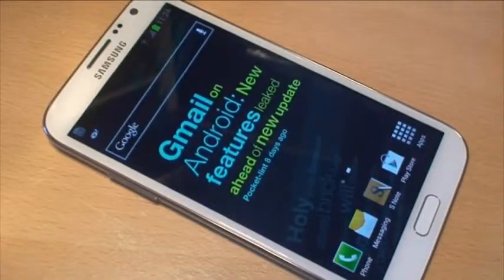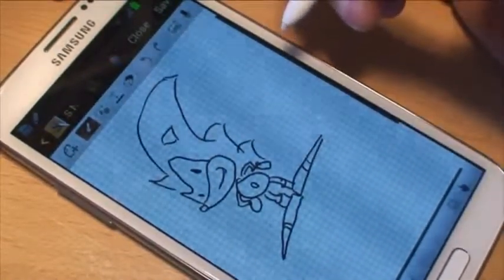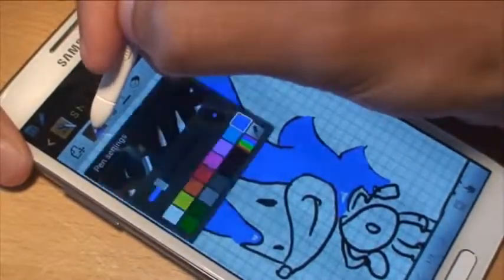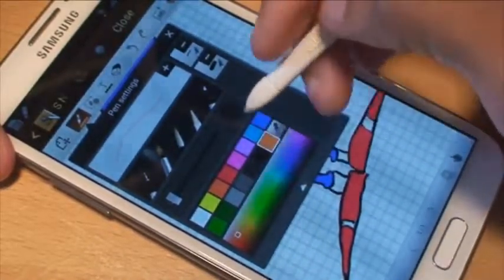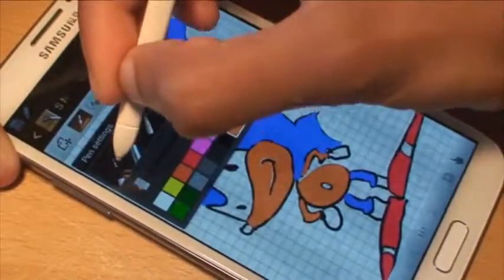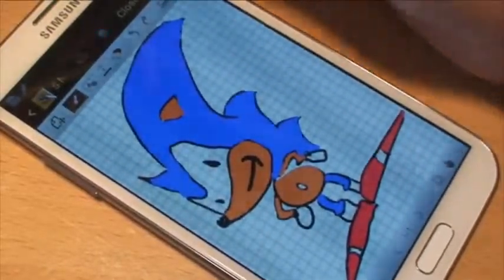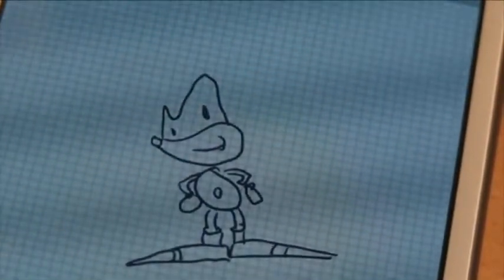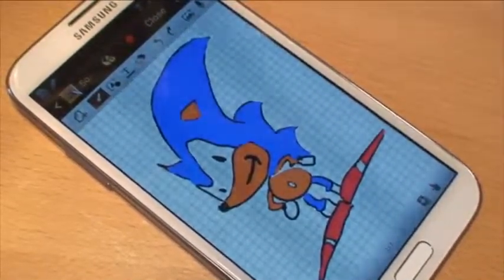Drawing on Samsung Galaxy Note 2 II GT N7100) (SD)